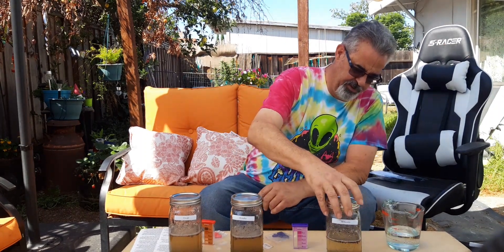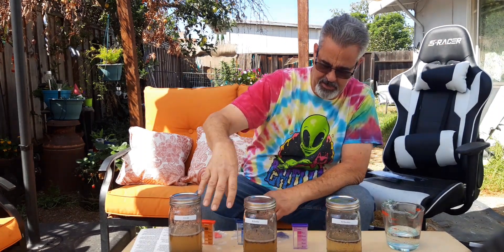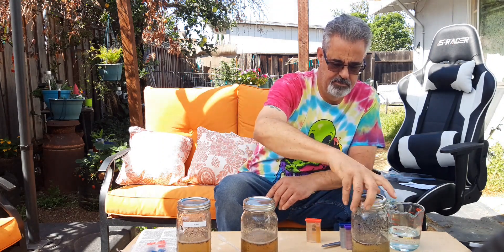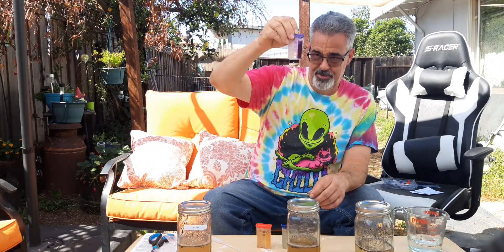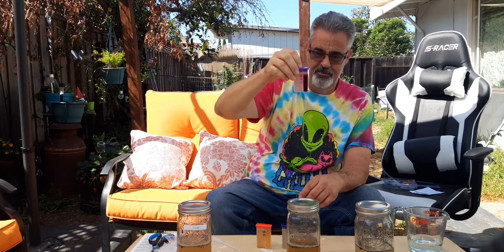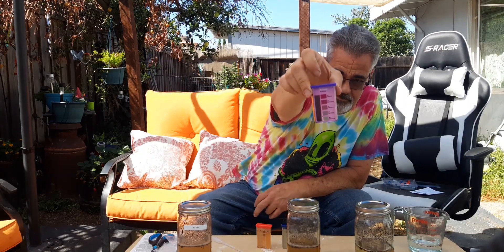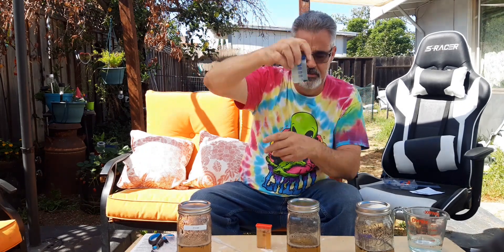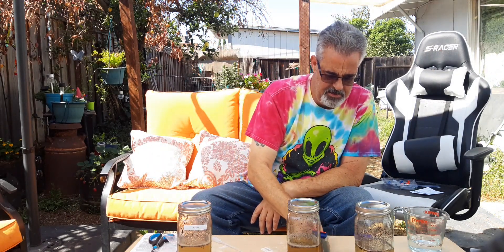Testing the Soil: NPK II Why are things failing - Part 2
Season 4 E15. II Testing the NPK. The garden is dying and we test the NPK to find out what's going on. A lot was learned by these tests and it's definitely changed the way I do things moving forward.